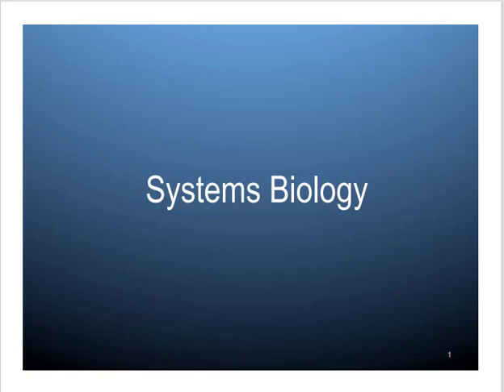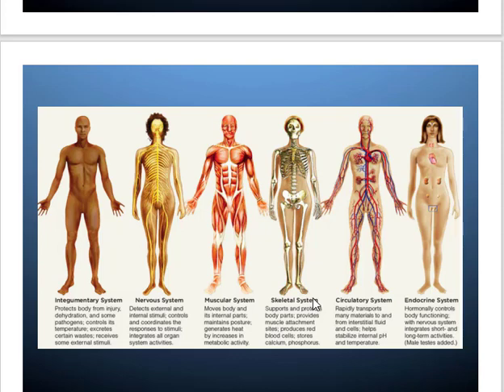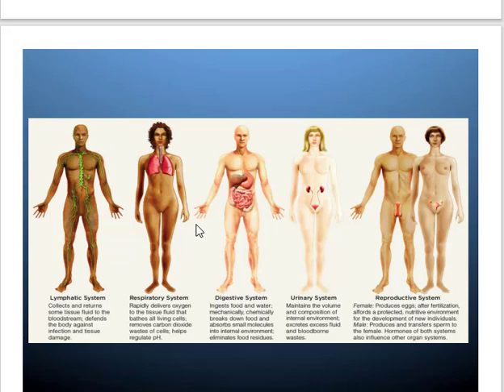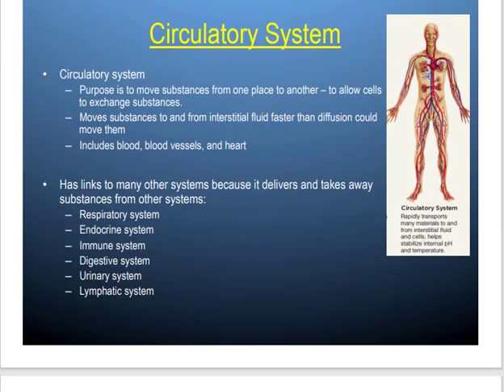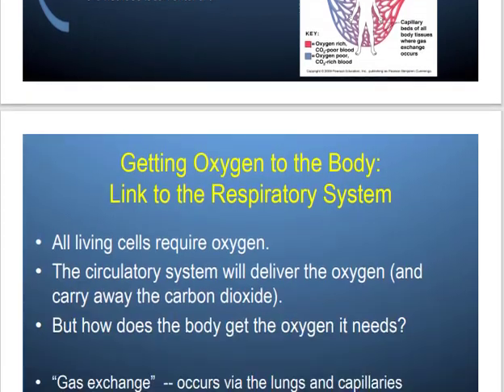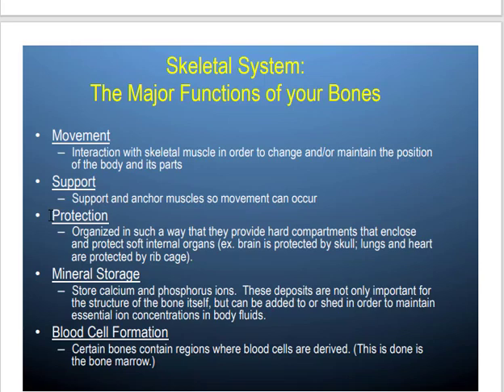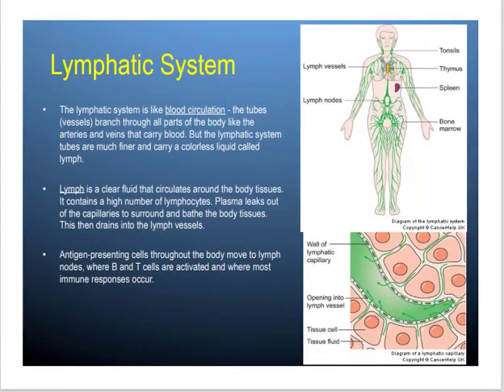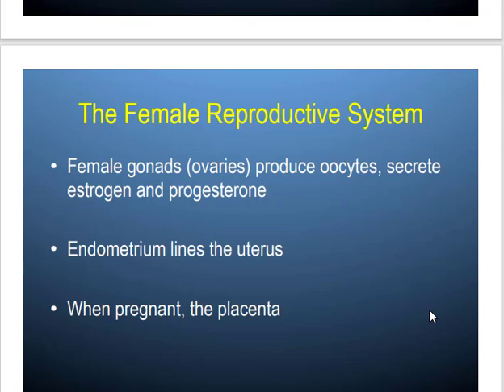PSYC 2113 Systems Biology